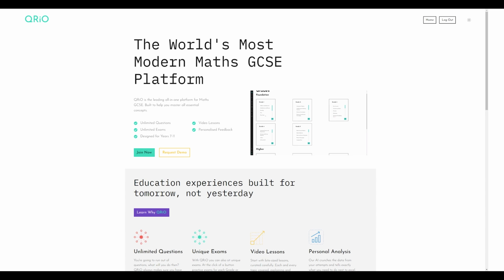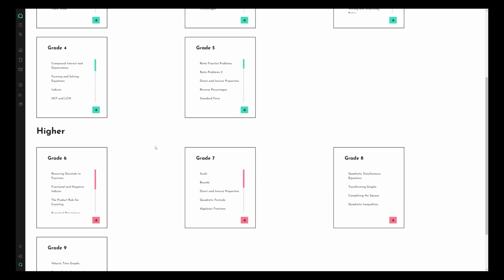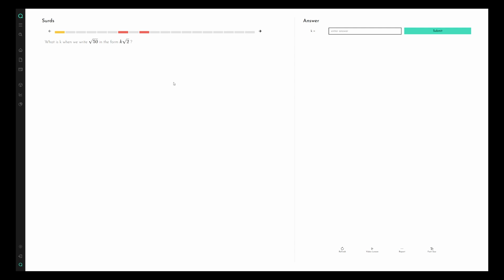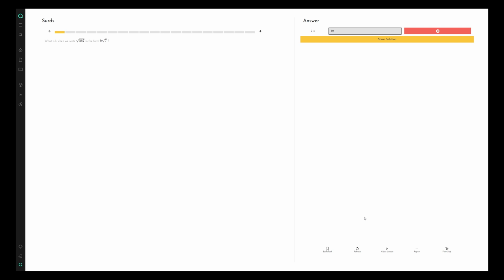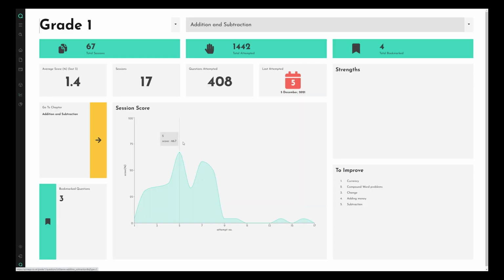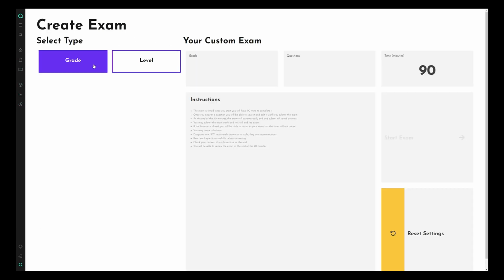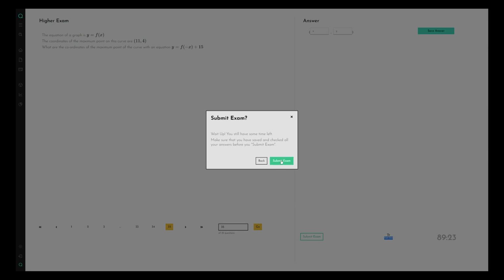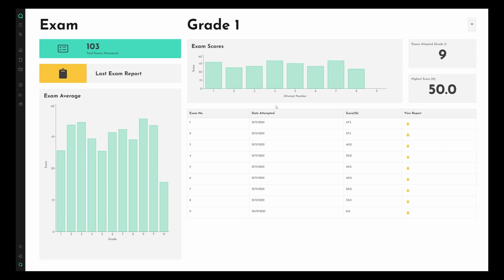QRiO Demo - The Best and Only Maths GCSE Platform You Will Ever Need !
Over the last 2 years, using all my tutoring experience as well as background in CS and Machine Learning - I have produced a new Maths GCSE Platform QRiO.

QRiO is the all-in-one Maths platform to get the grade you want at Maths GCSE - with topic lessons, unlimited questions, exams and personalised analysis using AI. Either use it alongside school work/ tutoring or replace tutoring all together - QRiO is a much cheaper way to revise and for getting the best possible results compared to traditional tutoring. There is a new way to study now, start by getting ahead of the rest and have a look at how you can get started in our intro video to QRiO. Next 100 customers get a lifetime promotional price of £49.99, before it goes back up to the original price.